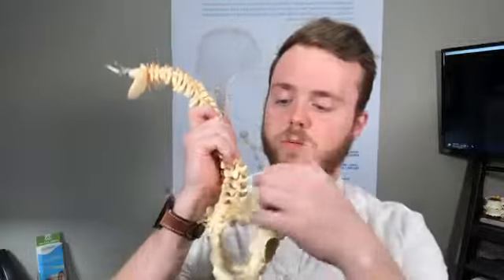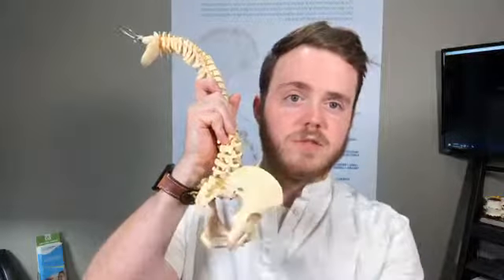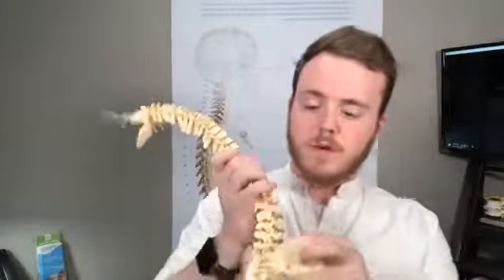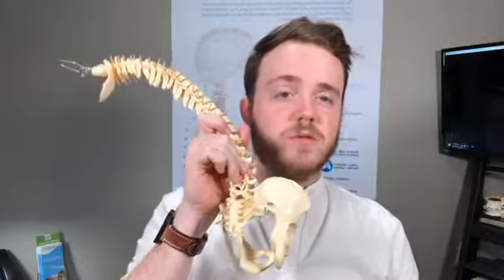This can be a real pain in the butt!